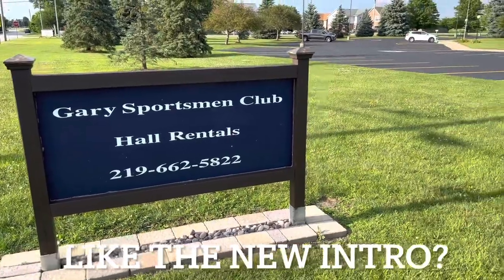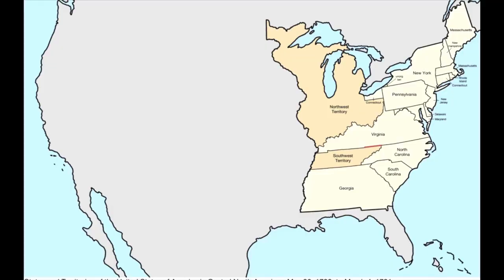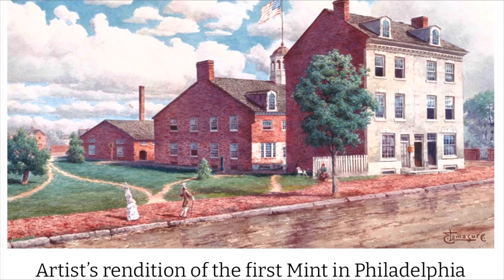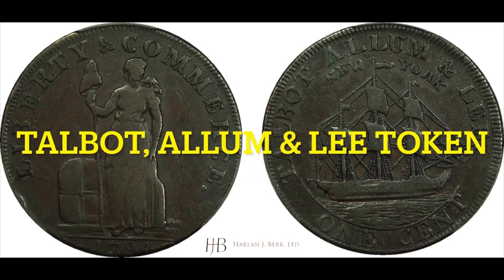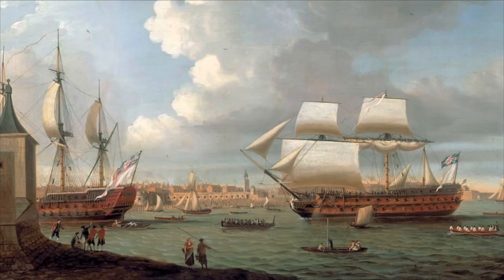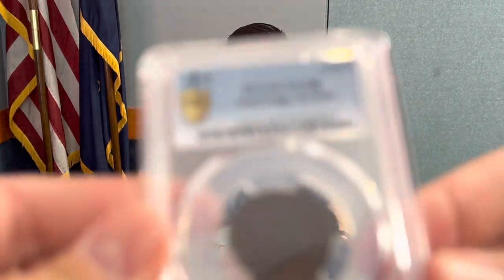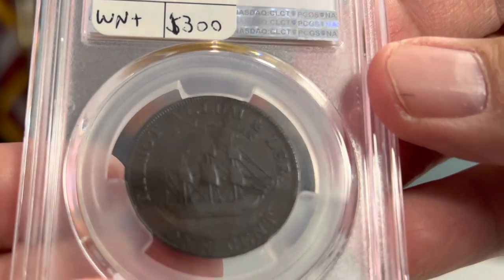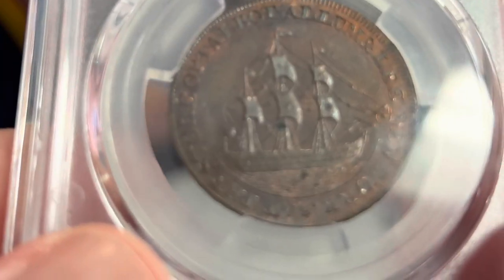Coin Collecting & American History - 1795 1/2 Cent Struck Over a 1794 Talbot, Allum & Lee Token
Whether you are a coin collector or simply enjoy American history, this video is for you!  It features a 1795 United States 1/2 Cent struck over a 1794 Talbot, Allum & Lee token.  Why would our new mint do such a thing back in 1795?  What is a Talbot, Allum, & Lee Token?  Where did it come from?  Who owns this rare token turned coin?  The answers to all these questions and more will be shared in this video.  Special THANK YOU goes to my friend and follow Good Fellows Coin Club member, Russ Bega.  Russ is a numismatist employed by the world renowned Harlan J. Berk Company in Chicago, Illinois.

Harlan J. Berk
31 N. Clark St.
Chicago

Feel free to send me mail:
T. Stacker

Want to support my efforts to bring you coin collecting videos by becoming a channel member?